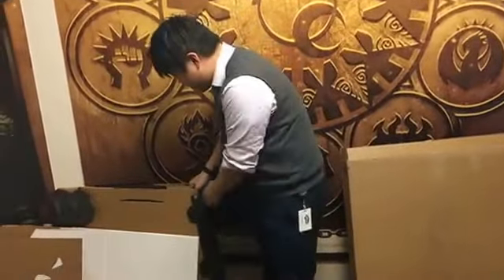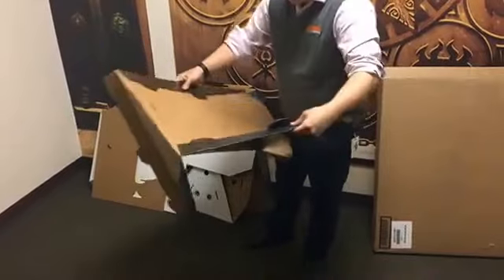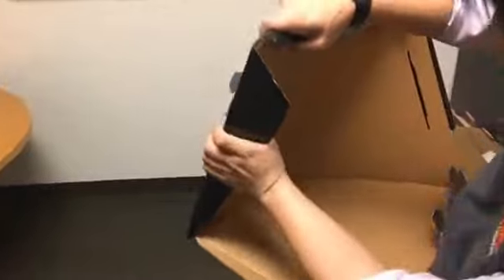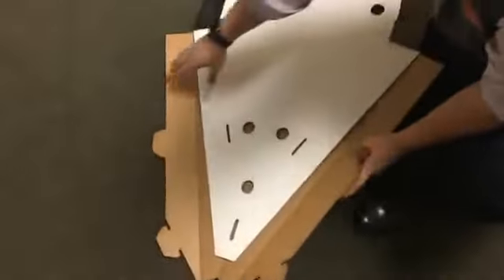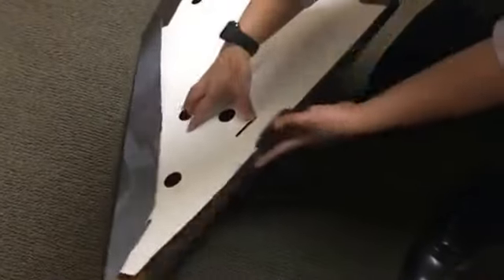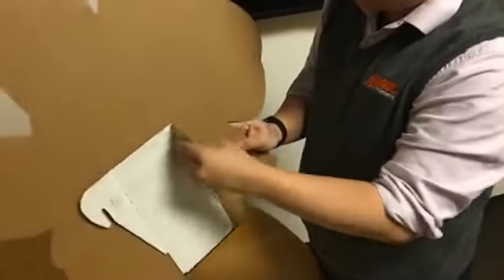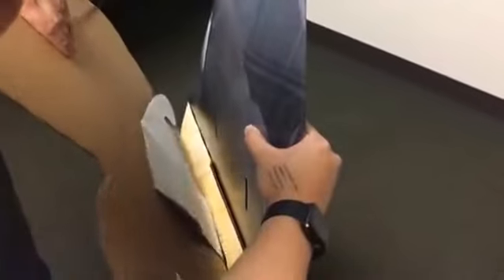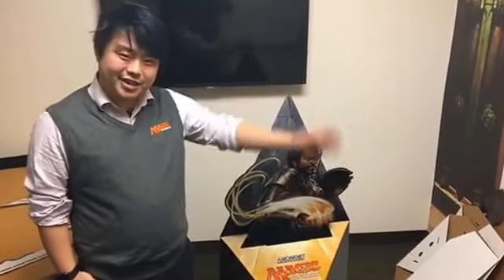Livestream: Building the Amonkhet Standee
Yichao joins us for a live walk-through assembly of your Amonkhet standee.